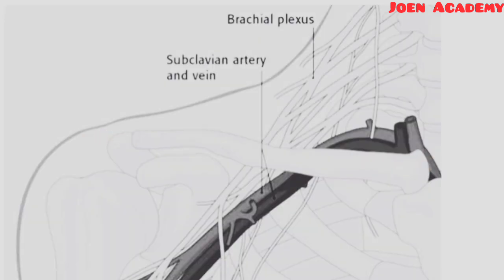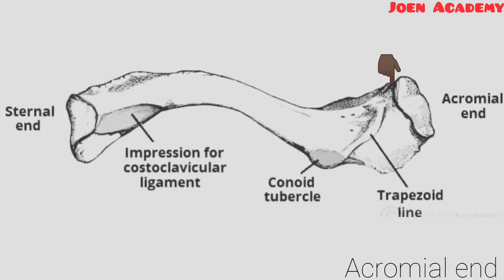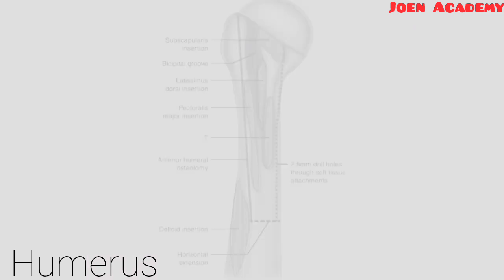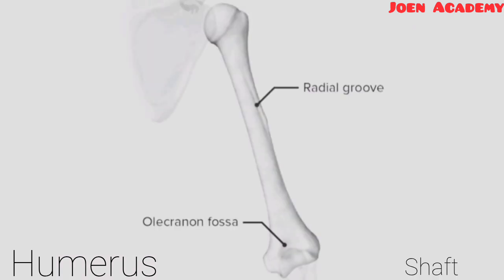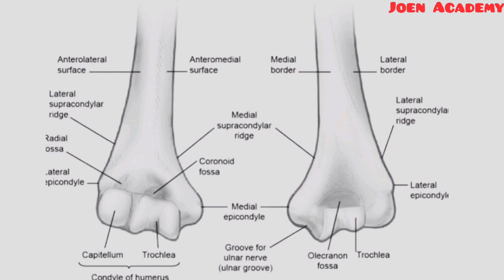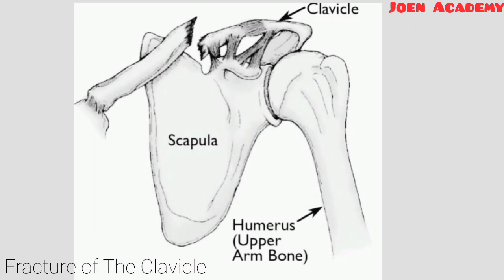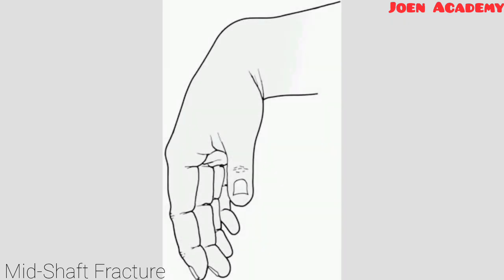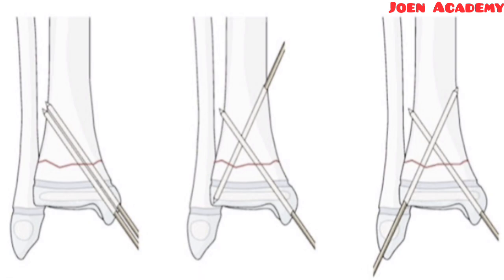The Clavicle and Humerus Anatomy - Essential Things To Know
This video describes the anatomy of the clavicle and the humerus. Watch to learn more.

Music Dreamer by Alan Walker